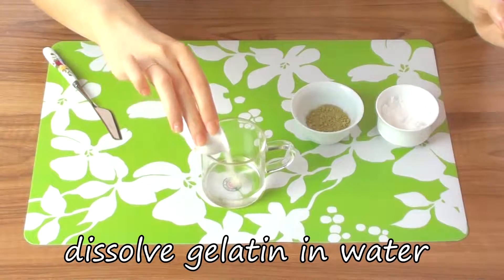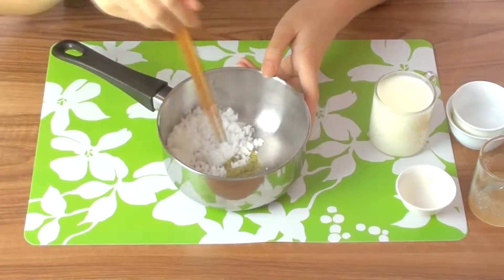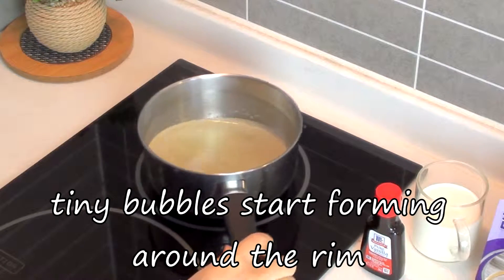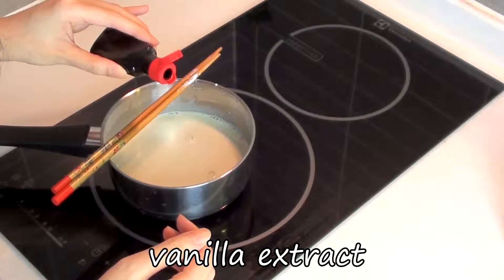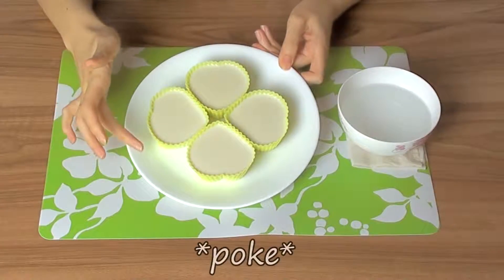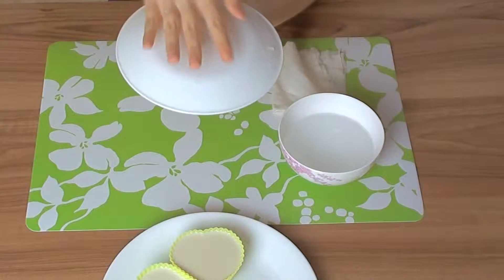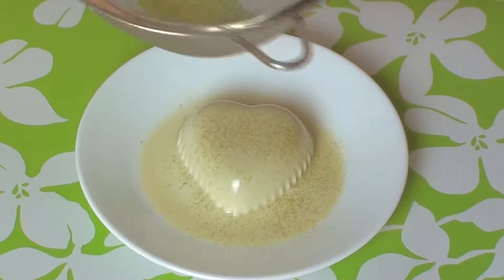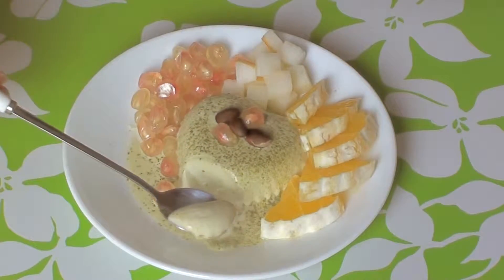Matcha Green Tea Cream Pudding Dessert 抹茶布丁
Happy National Dessert Day!!!
If you love matcha, you'll absolutely love this heavenly dessert~~~ ^^

❤ Find me ❤

Big thank you to my friend Alkun岸莲 for designing my little chibi character.